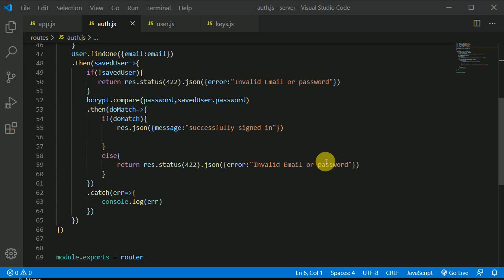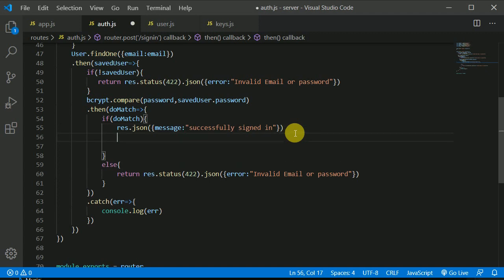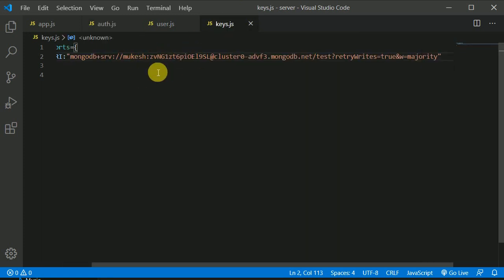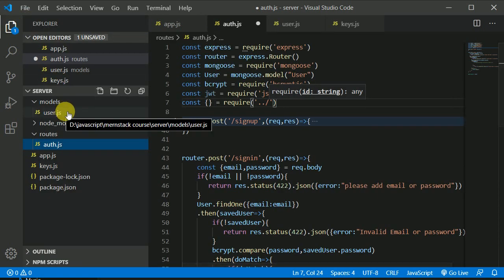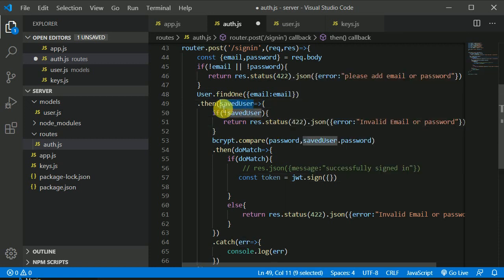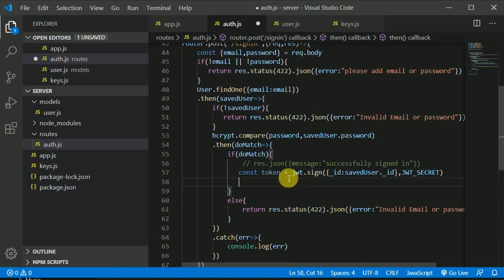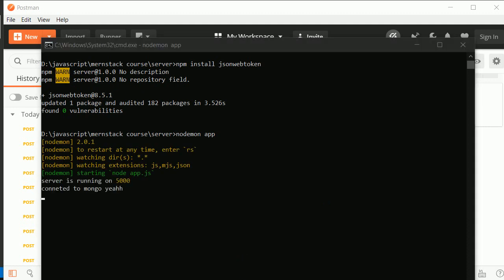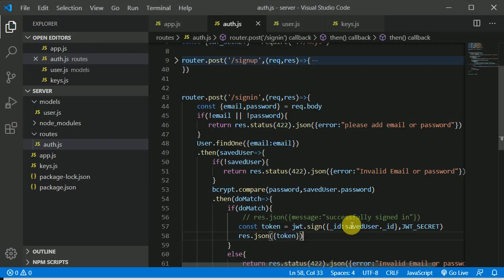#9 Sending token using JWT(jsonwebtoken) | MERN stack tutorial | Instagram clone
In this video we will send json web token so that user can access protected resource. MERN stack tutorial in Hindi